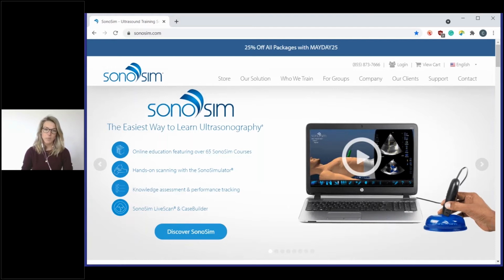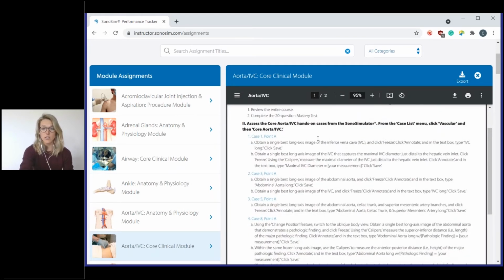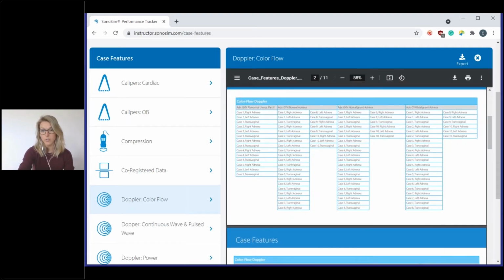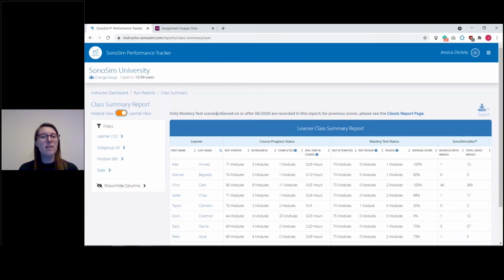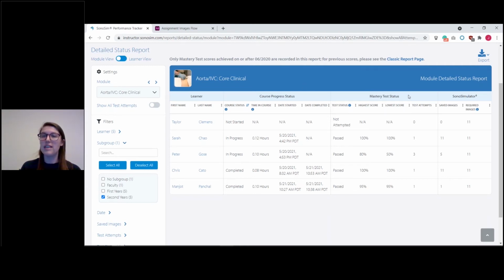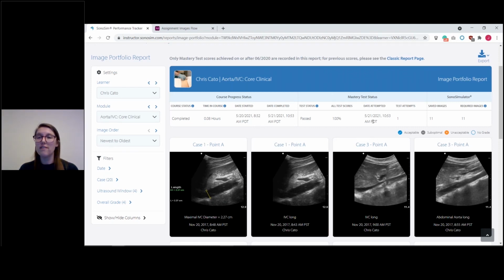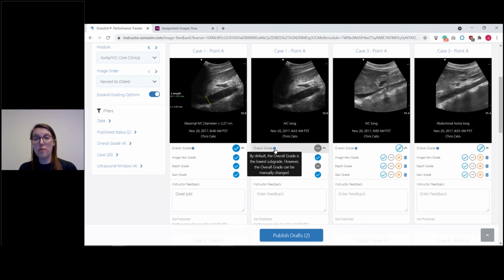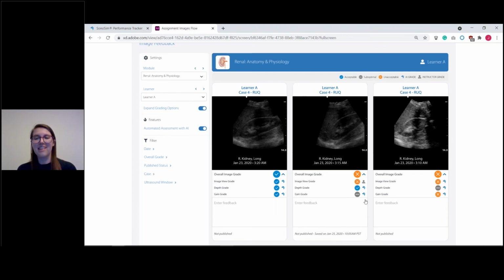Leveraging SonoSim® Performance Tracker for Ultrasound Curriculum Integration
Watch our webinar on leveraging Performance Tracker to help integrate ultrasound into your curriculum.

SonoSim’s Member Success Manager, Courtney Reising, discussed our top-tier Curriculum Integration Tools and real-life examples of how our Members have integrated SonoSim. Afterwards, SonoSim’s Product Manager – Web Services, Jessica Dickely, walked through our new Reporting and Image Feedback features, pointing out the most useful features to track your learners’ progress.

See a preview of our 2021 launch of the AI Competency Assessment executed within SonoSim Performance Tracker.